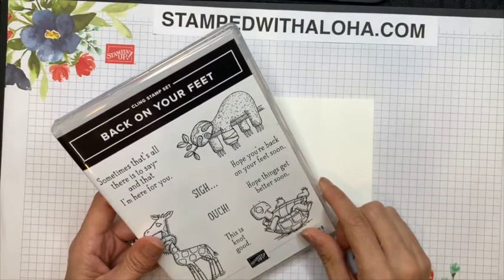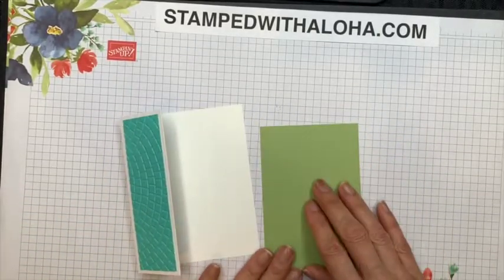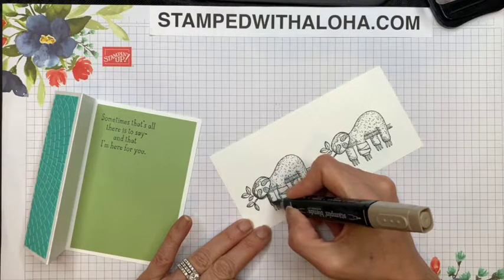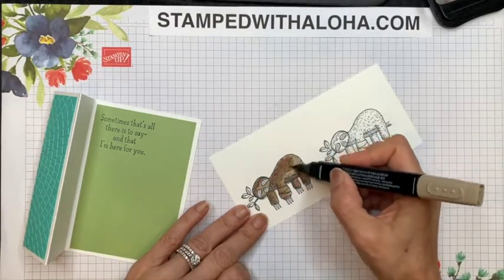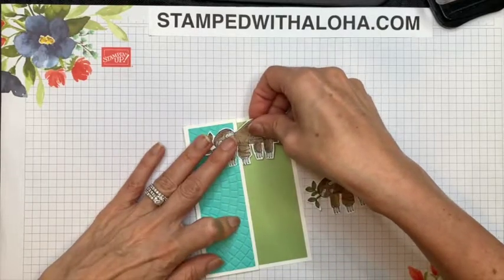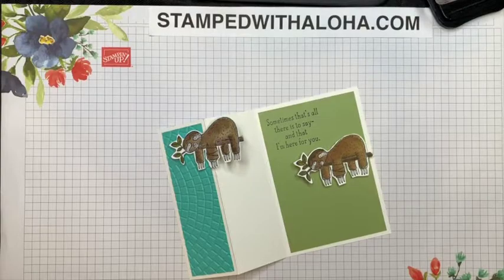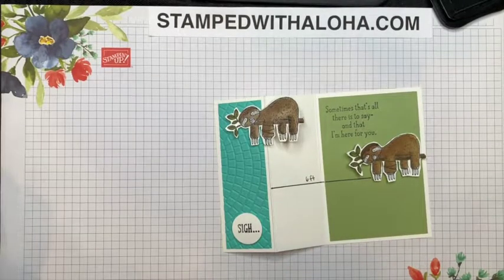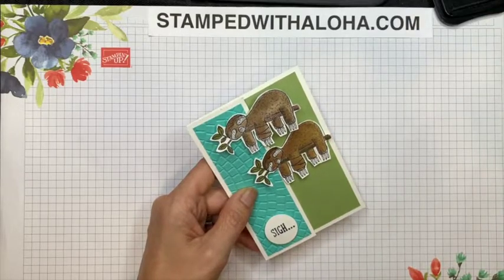Back On Your Feet Sloth Card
This is the first video in a series of 4.  All 3 cards in this series were created with the Back On Your Feet Stamp Set.